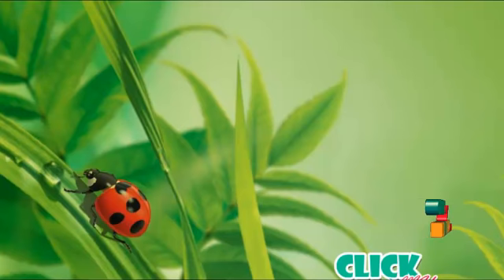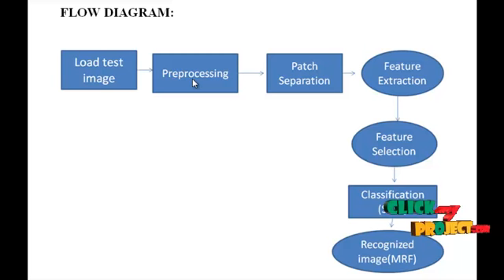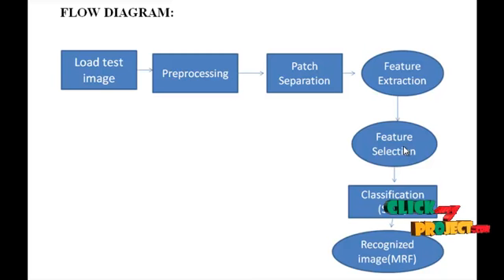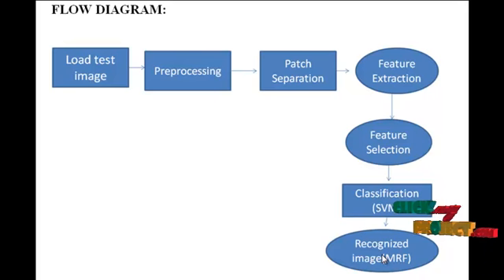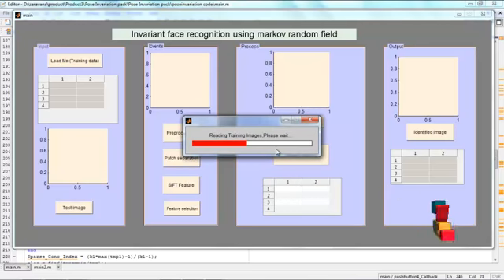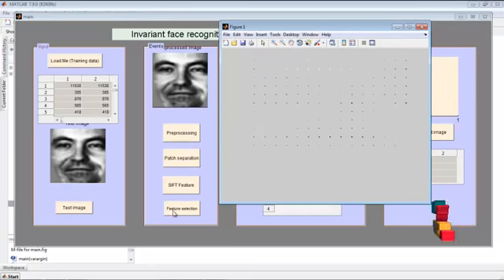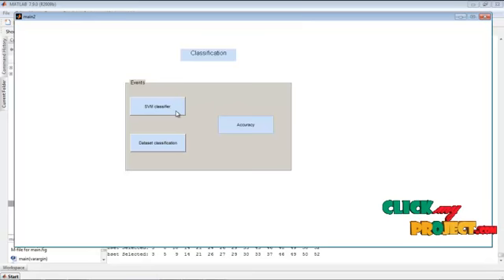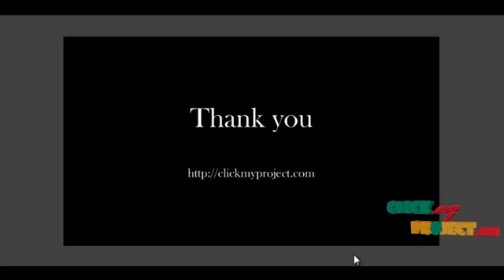Final Year Projects | Pose-Invariant Face Recognition Using Markov Random Fields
Including Packages
* Complete Source Code
* Complete Documentation
* Complete Presentation Slides
* Flow Diagram
* Database File
* Screenshots
* Execution Procedure
* Readme File
* Addons
* Video Tutorials
* Supporting Softwares

Specialization
* 24/7 Support
* Ticketing System
* Voice Conference
* Video On Demand *
* Remote Connectivity *
* Code Customization **
* Document Customization **